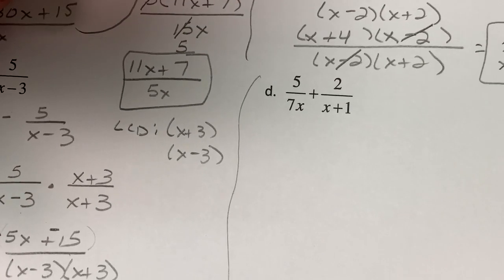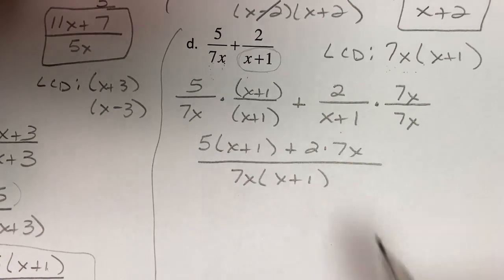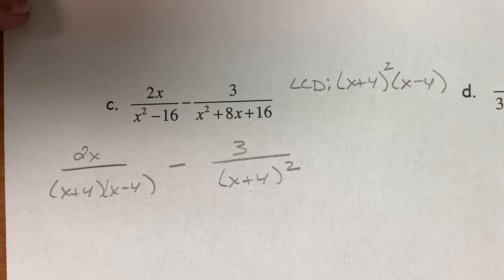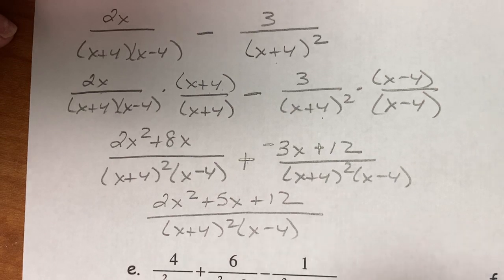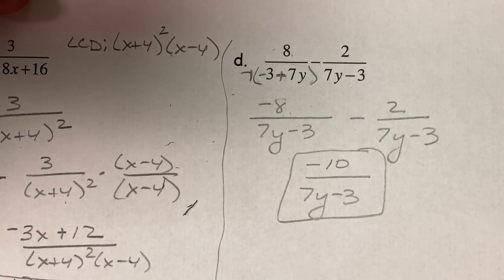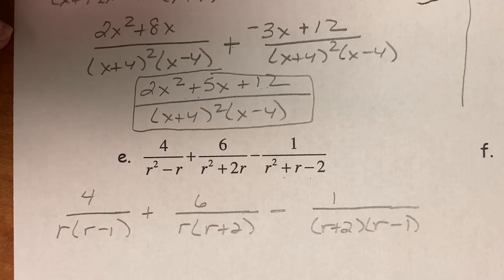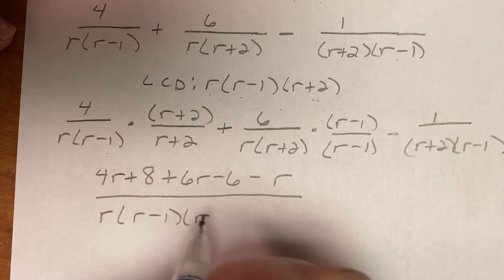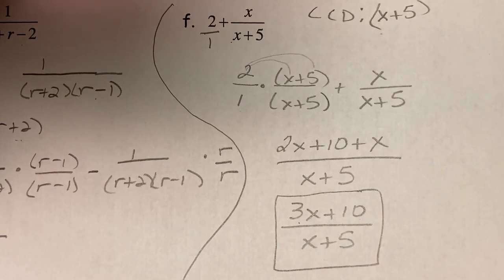Math 053 Section 7.4 Notes Part 2